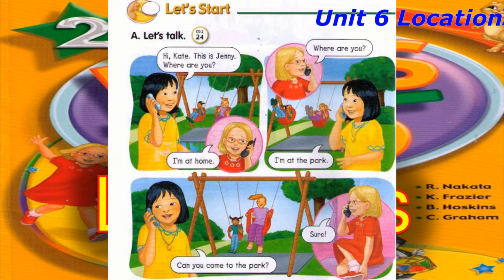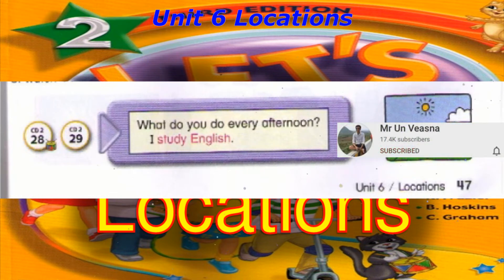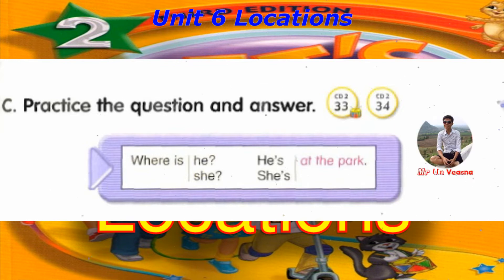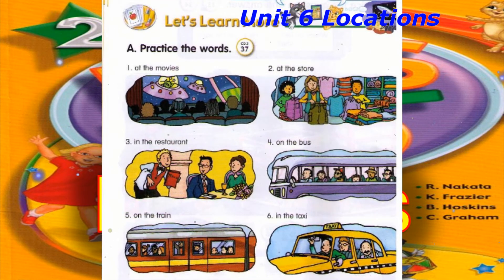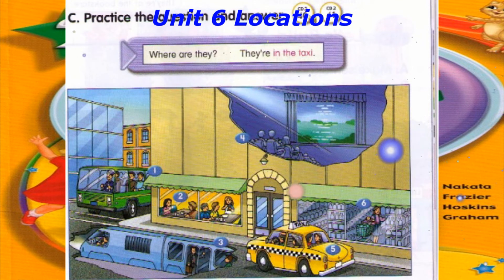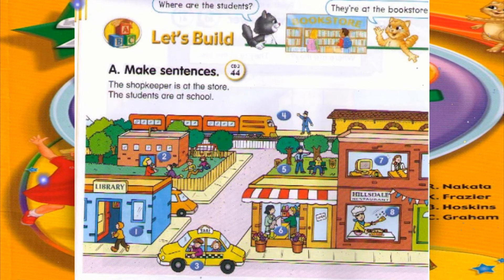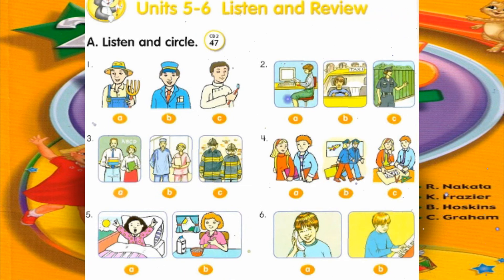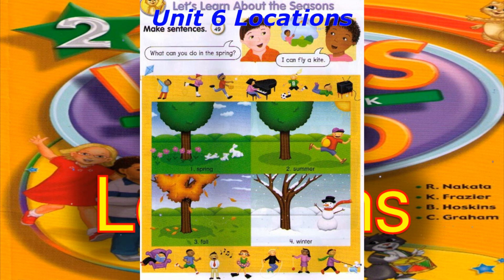Let's Go 2 Third edition Unit 6 Locations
English Name       : Un Veasna
Khmer Name        : អ៊ុន វាសនា
FB Name               : Veasna Gent
TG Number           : 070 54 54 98